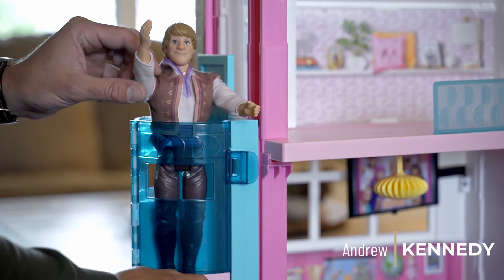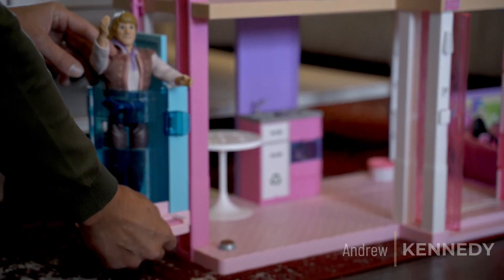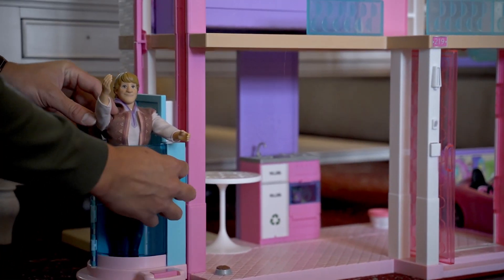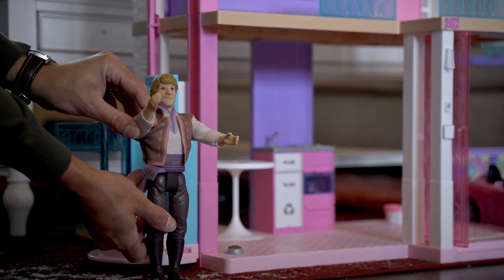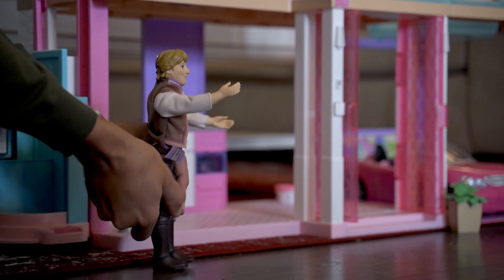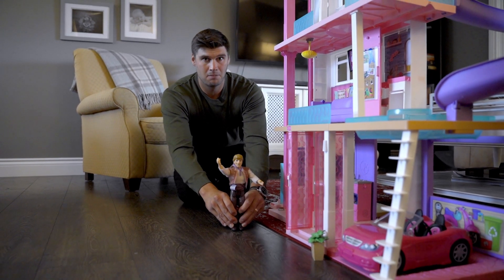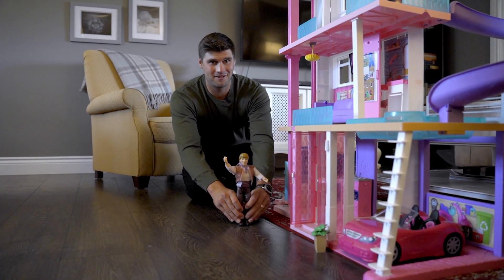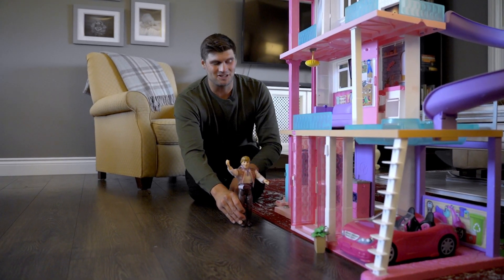696 Christopher Drive - Homes For Sale by Century 21 In-Studio Realty